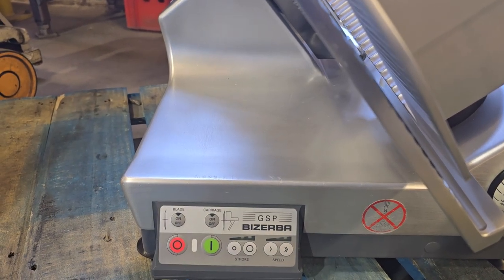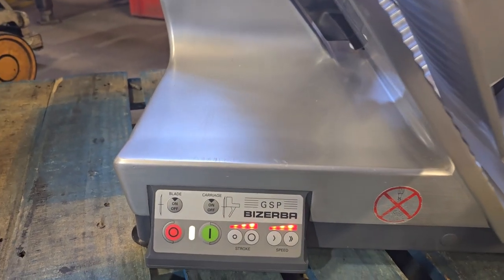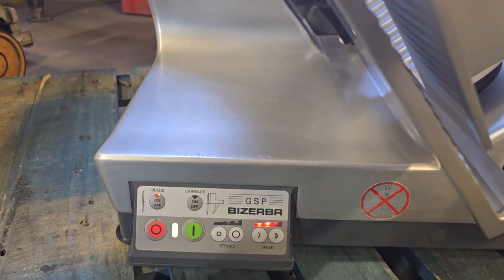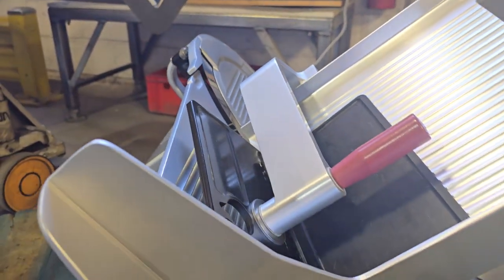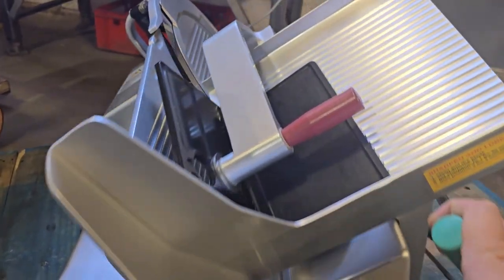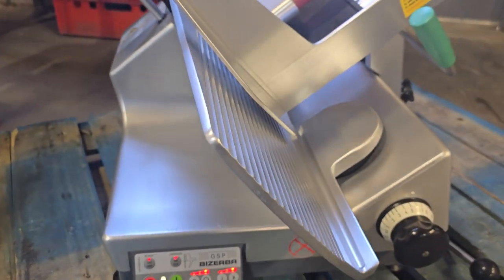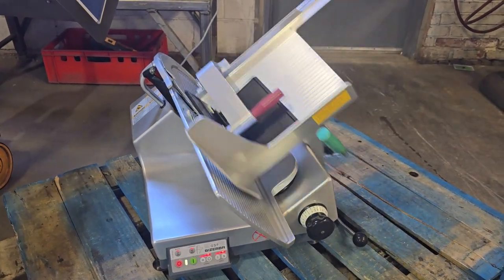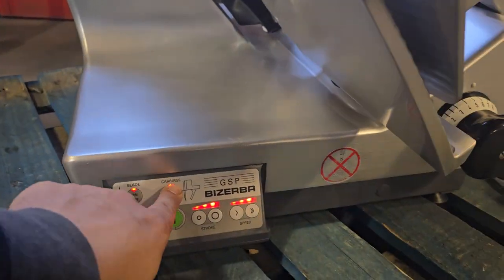Bizerba Automatic Gravity Slicer- Item #9253- M&M Equipment Corp.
Bizerba Automatic Gravity Slicer

-Material: Anodized aluminum housing for durability and sleek appearance
-Blade Size: 13" diameter slice blade for versatile slicing options
-Speed: Capable of slicing at a rate of 35 to 90 slices per minute for efficient operation
-Blade Angle: 40-degree blade angle for precise cutting results
-Slice Thickness: Adjustable slice thickness ranging from 0 to 0.09 inches for customizable cuts
-Convenience: Includes a built-in blade sharpener device for easy maintenance
-Power: Operates at 110V/1PH/60HZ, suitable for various electrical setups.